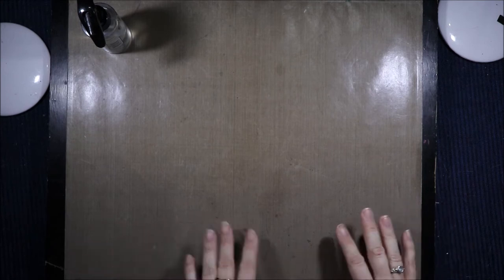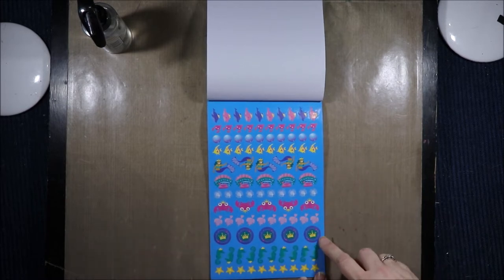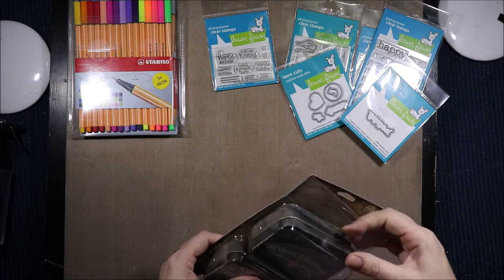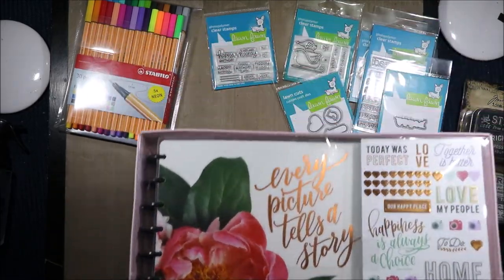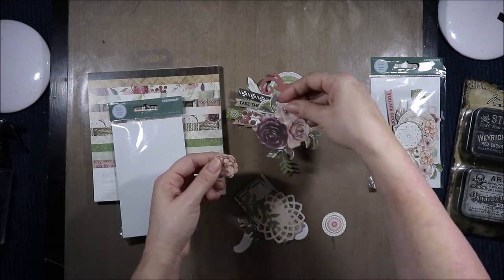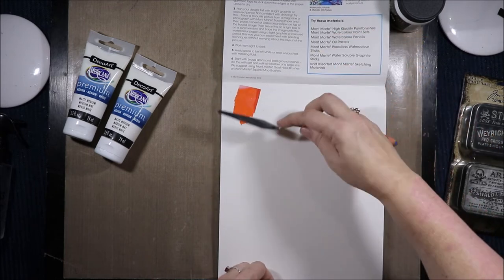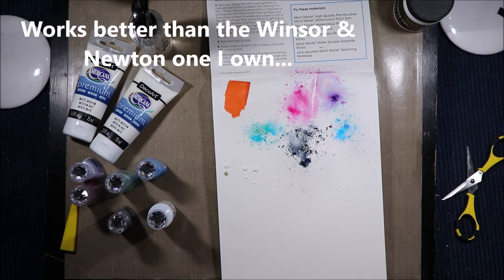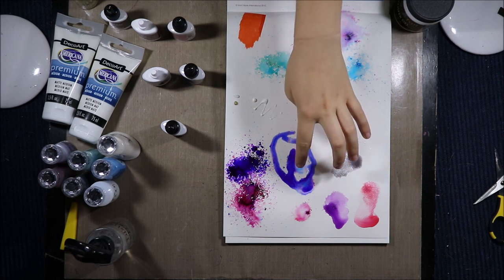Blitsy Black Friday Haul with Gypsy Rose and Nuvo Shimmer Powder